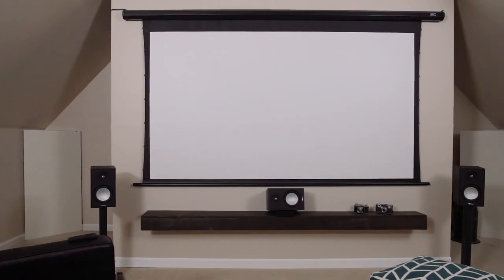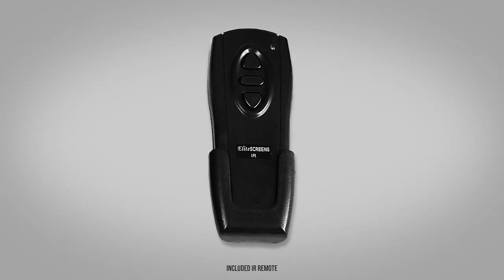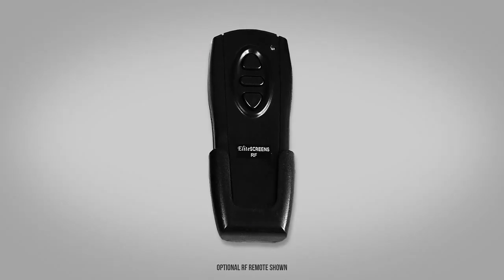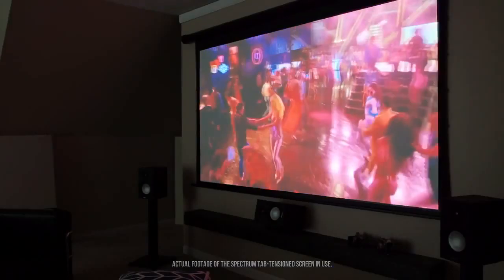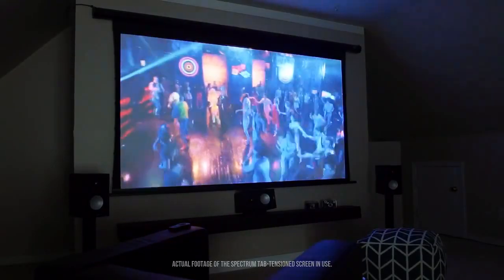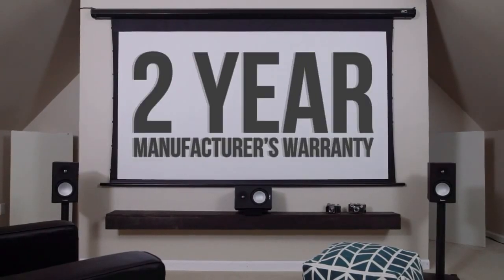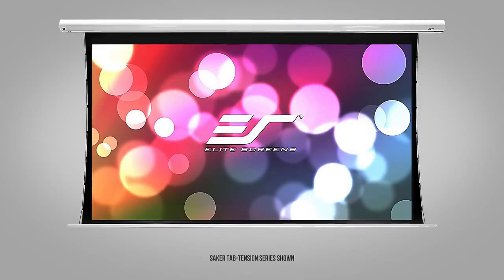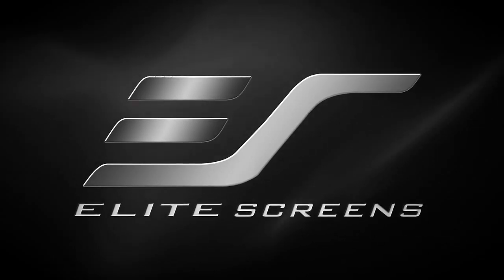Elite Screens Spectrum Tab Tension Series Projector Screen